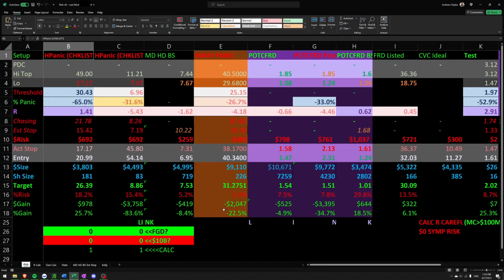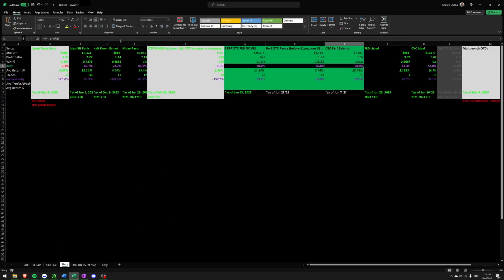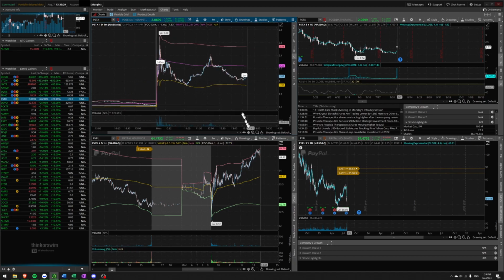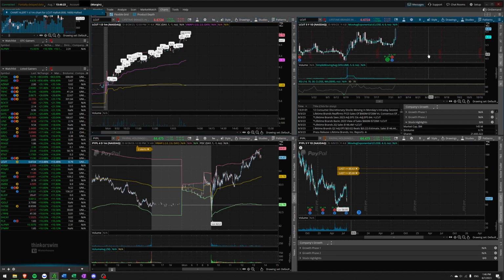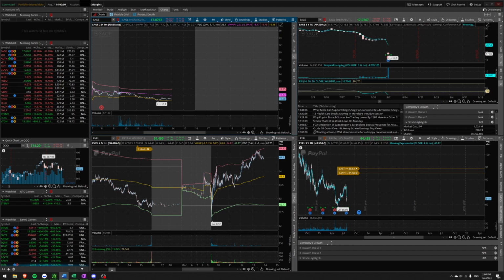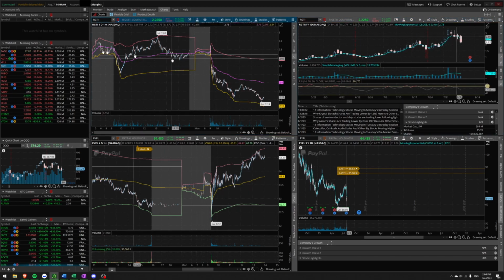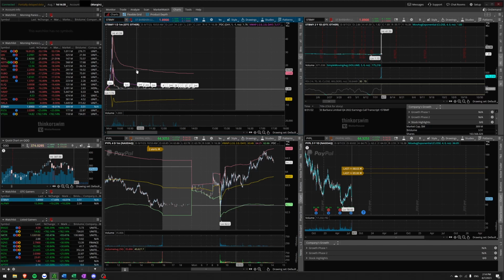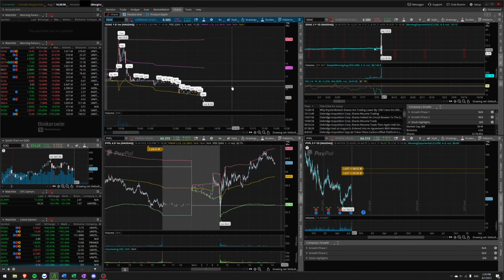6 YEARS making STOCK WATCHLISTS — here's what I learned...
You MUST have a watchlist before you trade any stock. It's the FIRST STEP of your stock trade plan. The next is trade journaling .

About Androo:
I'm a six-figure trader that's been trading the stock market for over five years. In that time, I turned a $10,000 account into over $100,000. I had my first big trades in the crypto boom of 2017. That's when I doubled my crypto account from $8,000 to $16,000! After that, I was hooked. I studied video lessons taught by Tim Sykes to grow my trading gains further. I currently day trade equities like AMC stock, TSLA stock, and DWAC stock. I also trade penny stocks and some OTC stocks. I make videos using StocksToTrade to teach the stock market for beginners. I also use TraderSync to teach how to use a trading journal. I'm here to help anyone that wants to improve their financial education!